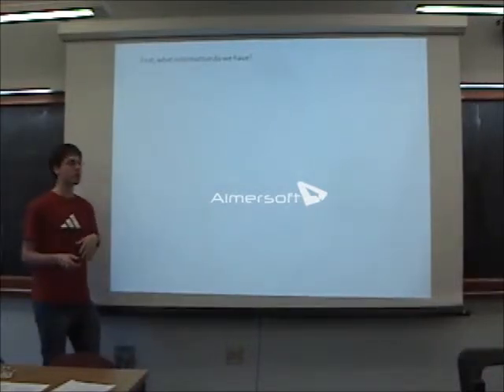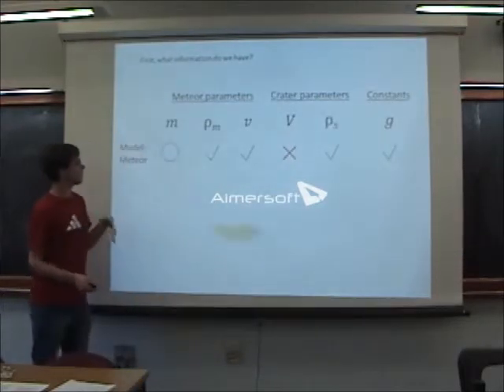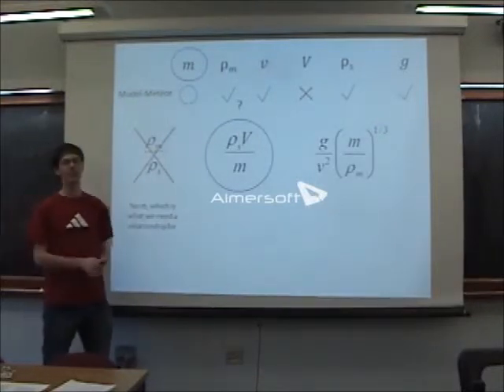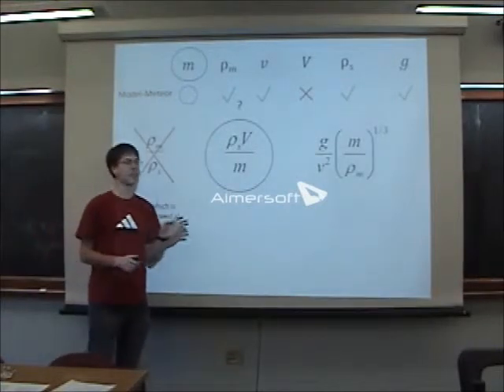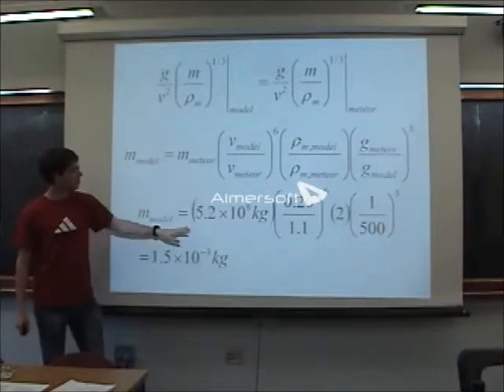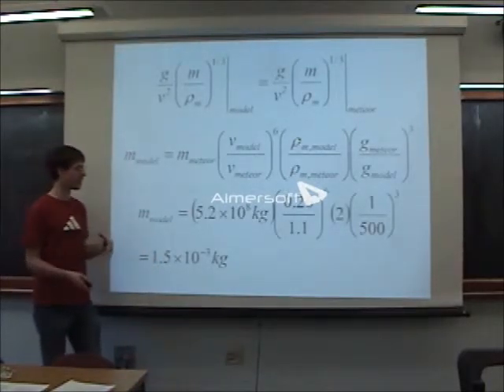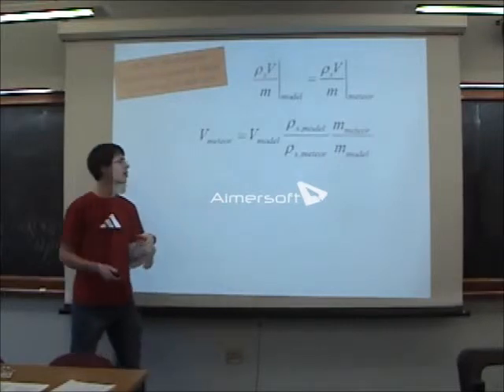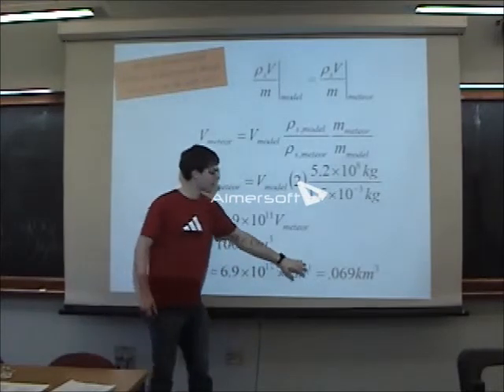5.22 - Thursday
Presented by Andrew Robbins